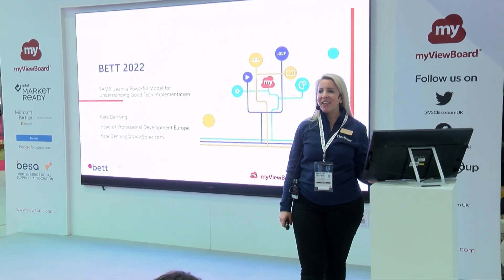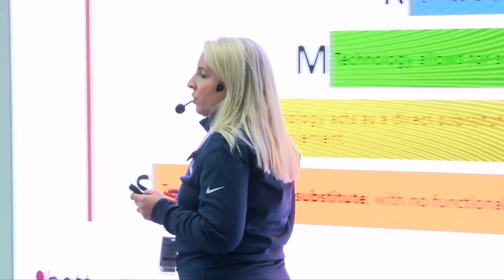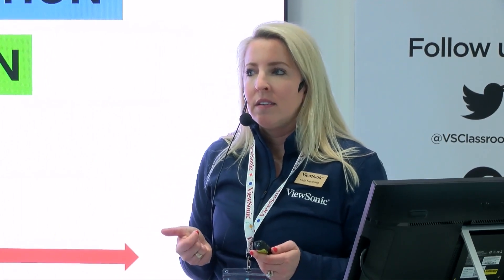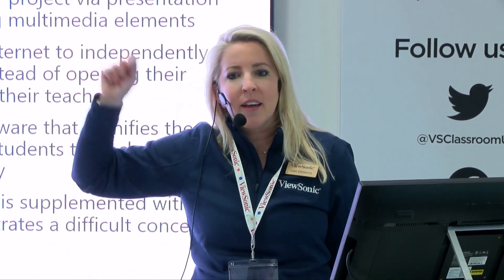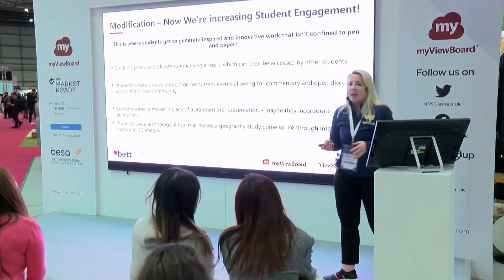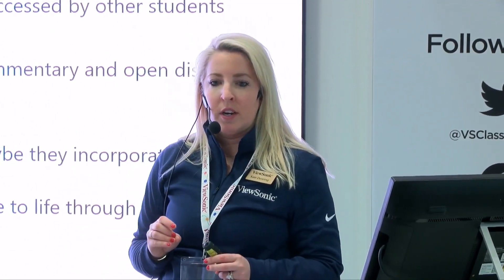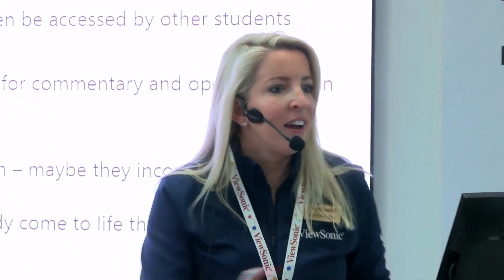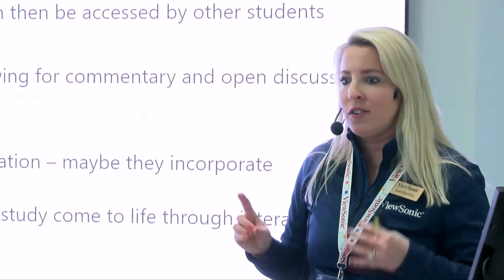SAMR: Learn a Powerful Model for Understanding Good Tech Implementation | BETT 2022 EdTech Talks